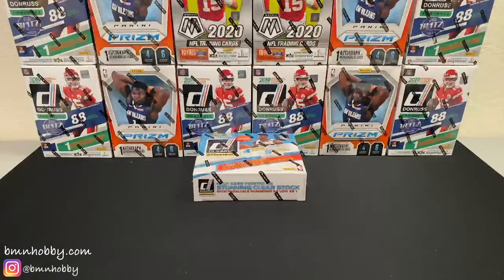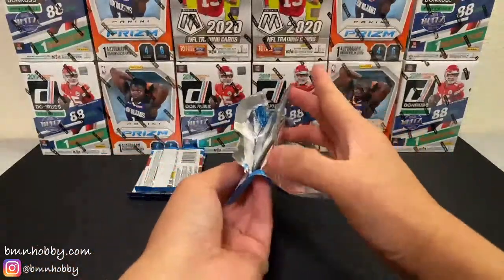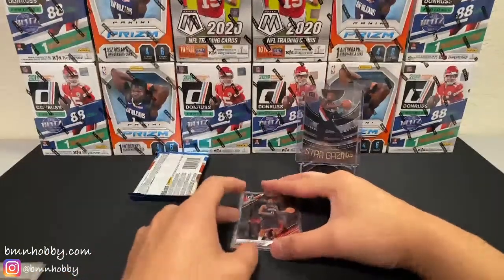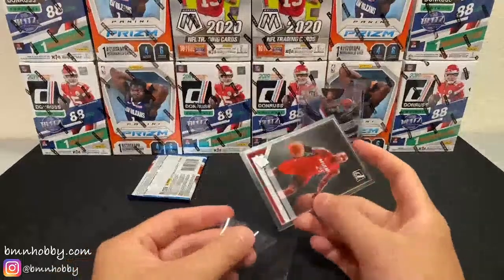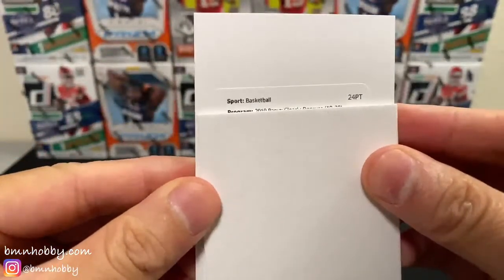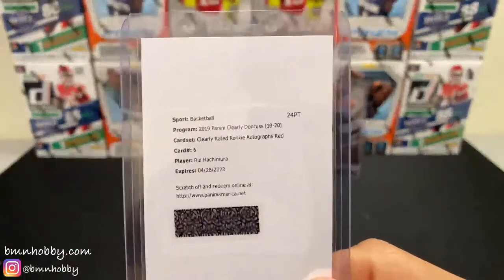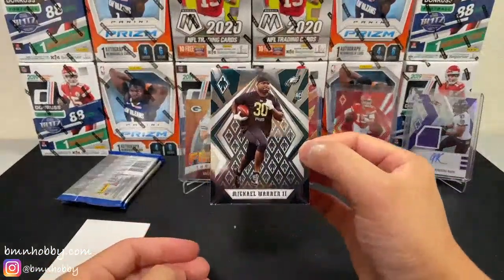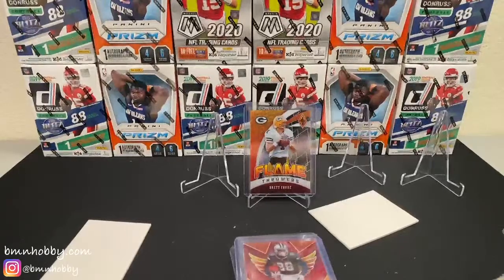Personal Breaks 11/4